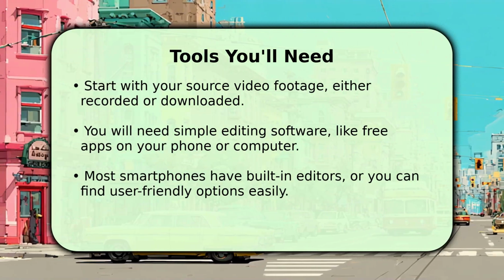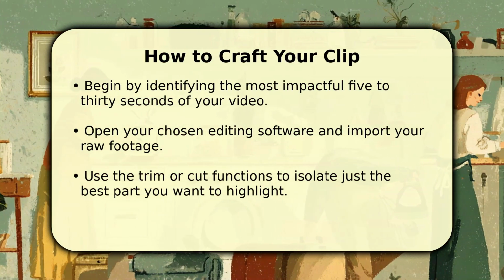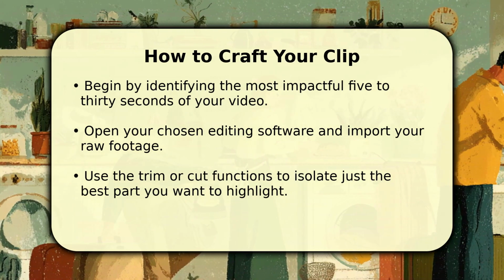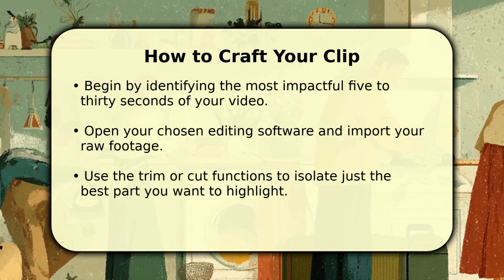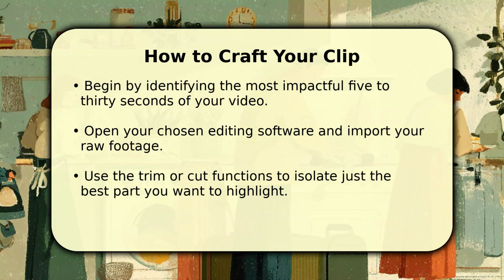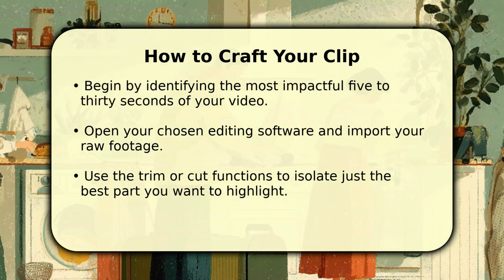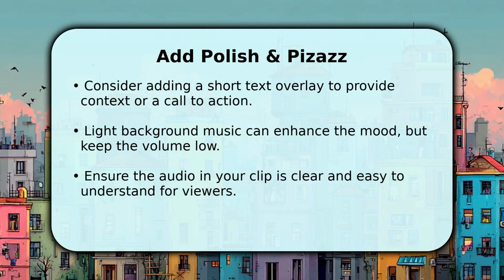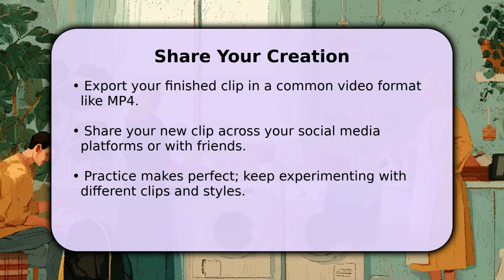How To Make Clips At Home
▸ :^) Learn exactly how to make your own stylish hair clips right from the comfort of your home! In this comprehensive DIY tutorial, we'll guide you through the entire process, from choosing the right materials to assembling beautiful, personalized hair accessories. Discover simple techniques to create unique clips for yourself, as gifts, or even to start a small crafting business. You'll gain valuable crafting skills and save money while unleashing your creativity. Get ready to transform everyday supplies into fashionable adornments!